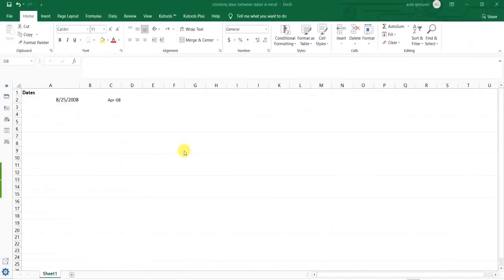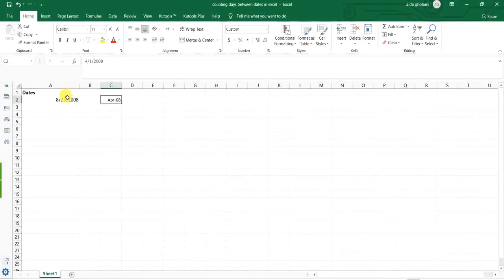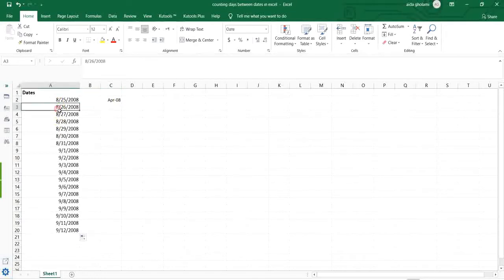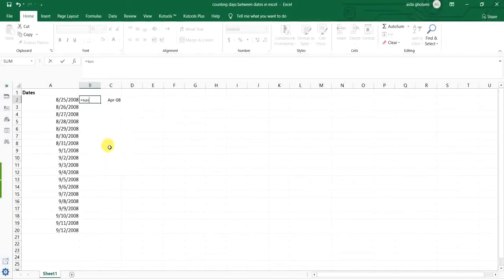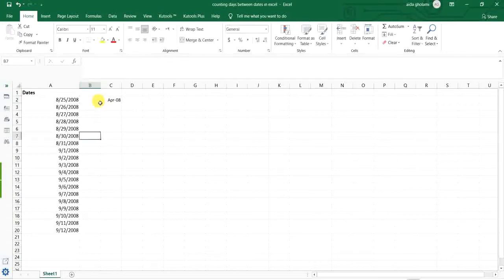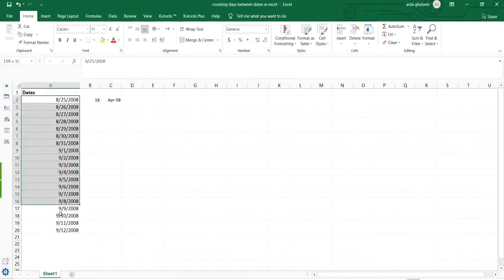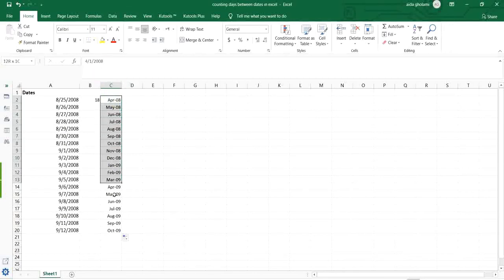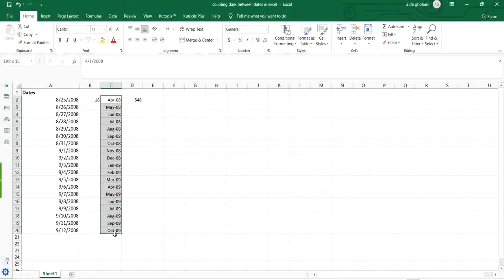Counting Days Between Dates in Excel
Counting Days Between Dates has a really easy solution but in Excel. You just want to subtract the ending day and starting day and that's it! It works well with all dates filling intervals.